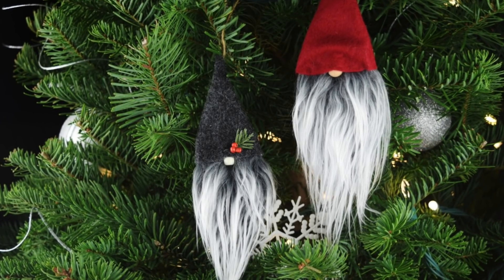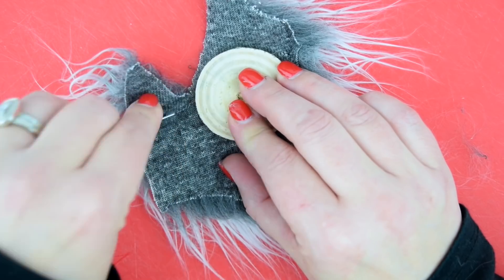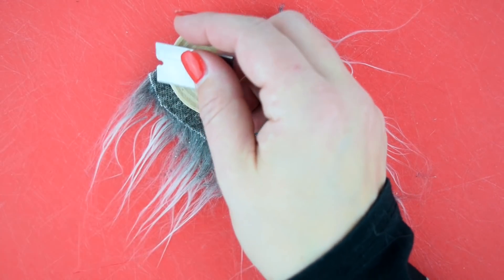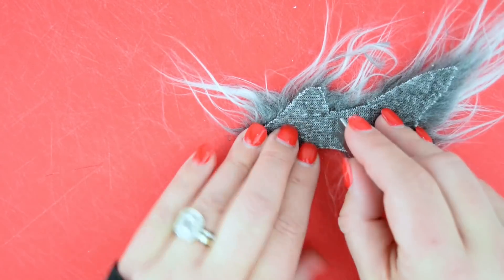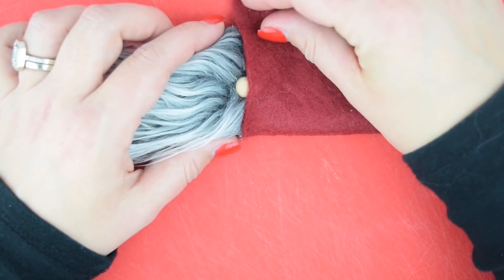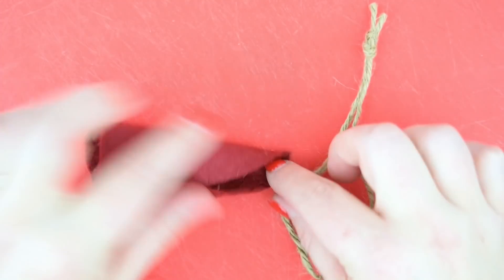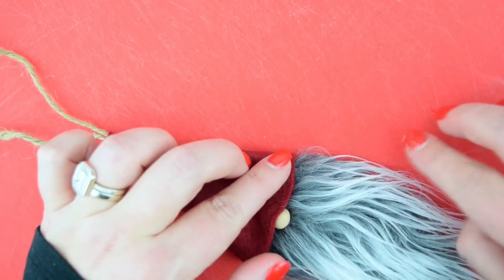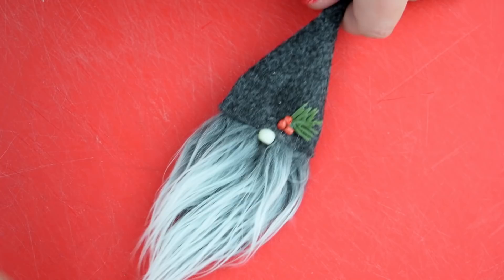Christmas Gnome Ornament / DIY Swedish Gnomes / Gnomes DIY / How to Make Gnome Ornaments / Gnome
Learn how to make this adorable (and quick) Swedish Christmas gnome ornaments. Nordic gnomes are such a popular way to add a little whimsy into your holiday decor. These are the perfect size for ornaments or large package decorations.

For all those asking, get the faux fur I use:
Per YARD here on Amazon*

Using an inexpensive wood slice as the base, each holiday gnome ornament only takes a few minutes. This fun Christmas ornament tutorial will teach you
- how to cut faux fur for a natural-looking beard,
how to make a gnome hat pattern, and
- give you ideas on embellishments.

Psst: if you go to the tutorial and sign up for the newsletter, you'll get an awesome surprise!

Chapters:
0:00 - Intro
0:28 - How to Make a Gnome Beard
2:02 - Gnome Mustache
2:47 - How to Make a Gnome Hat
3:15 - How to Make a Gnome Ornament